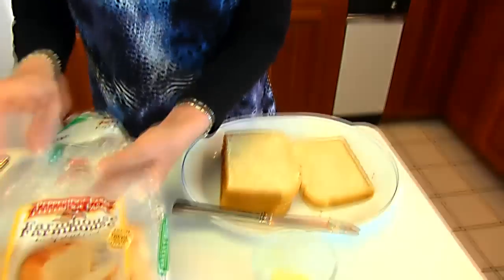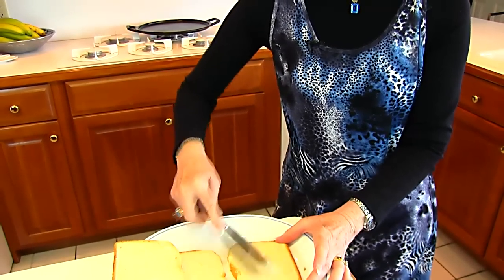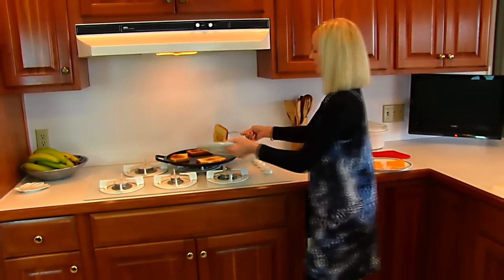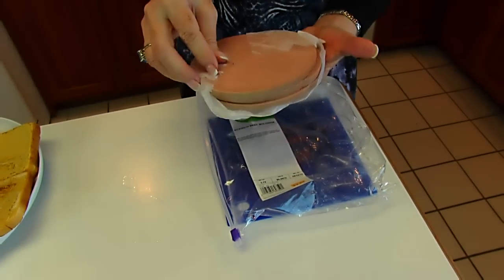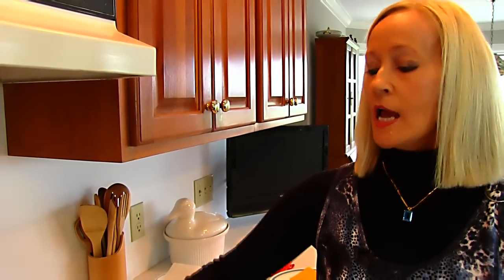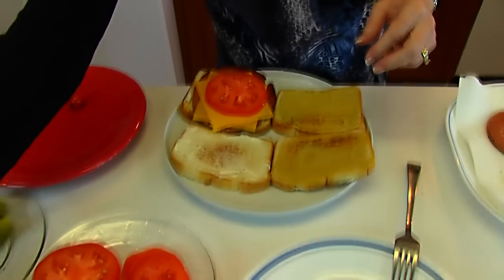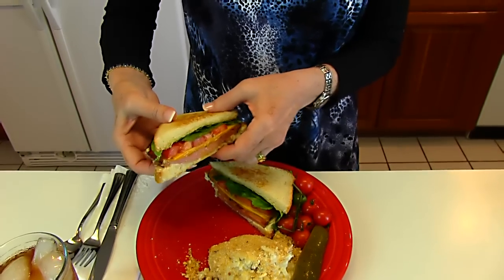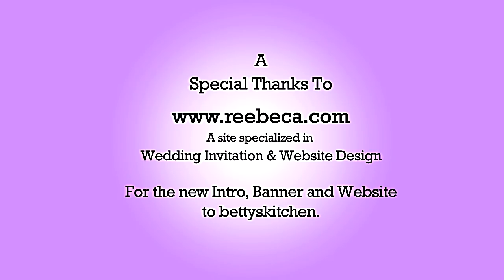Betty's Southern Fried Bologna Sandwich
Betty demonstrates how to make a Southern Fried Bologna Sandwich.   This sandwich has fried bologna, cheddar cheese, lettuce, and tomato inside two slices of toasted hearty white bread.

Southern Fried Bologna Sandwich (makes 1 sandwich)

2 slices hearty white bread
butter, as needed
mayonnaise, to taste
mustard, to taste
3/8-inch slice of bologna
2 slices Cheddar cheese
lettuce leaves, as desired
sliced tomatoes, as desired
pickles of your choice, as an accompaniment on plate

Using softened butter, spread the top and bottom sides of 2 slices of bread.  Place them on a griddle (or skillet) over medium heat and brown each on both sides.  Transfer from griddle to plate and set aside.  Melt a tablespoon of butter on hot griddle.  Place bologna slice on griddle and cook until brown and crisp around the edges.  Turn and cook the other side.  Transfer to a plate and set aside.  To assemble sandwich, spread the inside of one slice of toasted bread with mayonnaise and the inside of the other slice with mustard.  Place cooked bologna slice on top of mayonnaise-spread toasted bread.  Place 2 slices of Cheddar cheese on top of bologna.  Place lettuce leaves and sliced tomatoes over the cheese.  Place the other piece of toasted bread over all with mustard side down, forming a complete sandwich.  Cut diagonally, from corner to opposite corner.  Serve with pickles of your choice.  Enjoy!  --Betty  :)